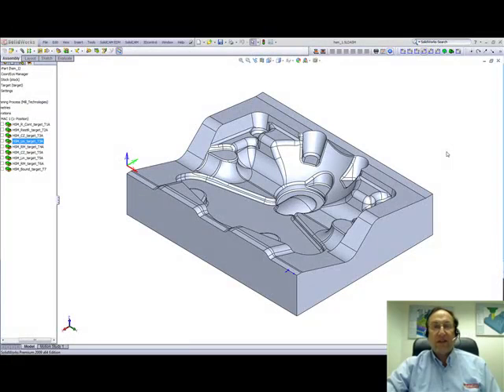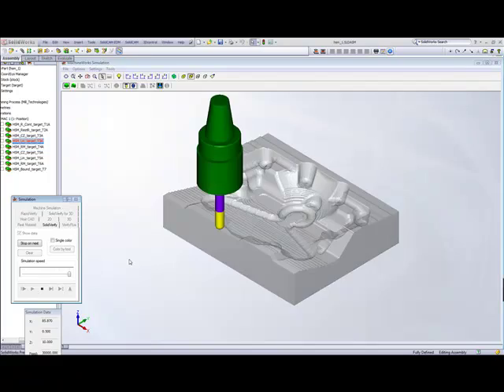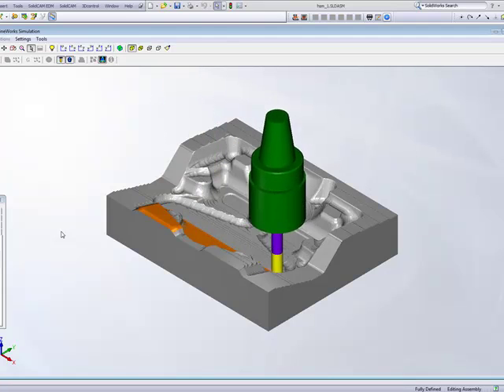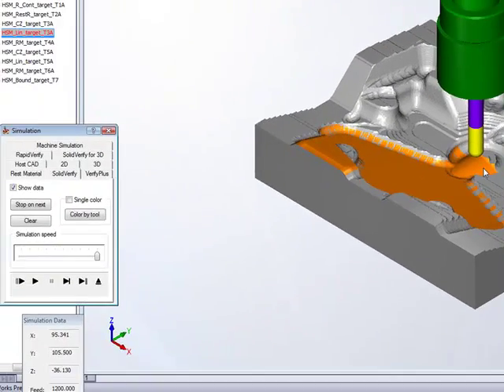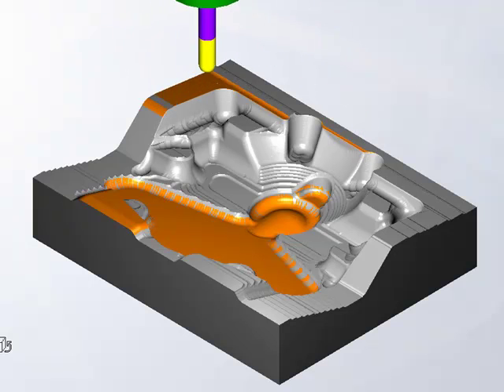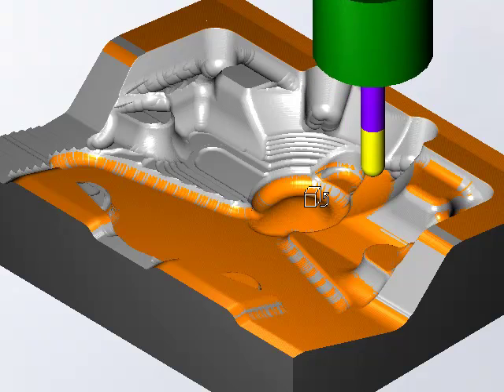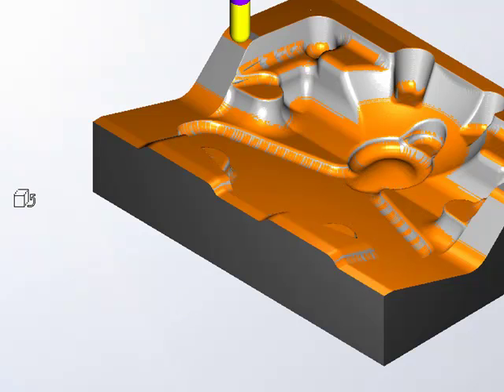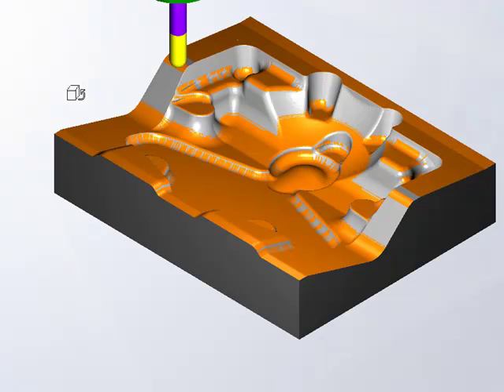SolidCAM 2009 "Solid Verify for 3D"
This vidio shows the new "SolidVerify for 3D" in SolidCAM 2009 designed in particular for heavy 3D parts